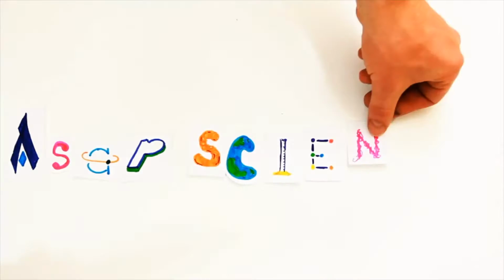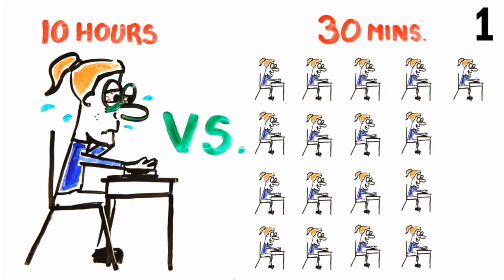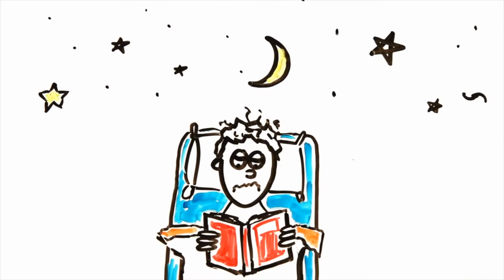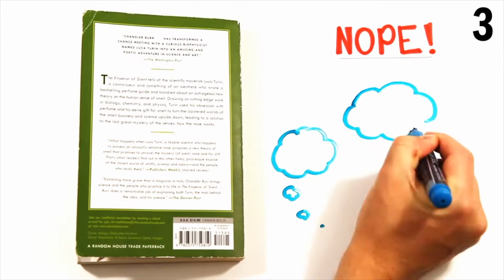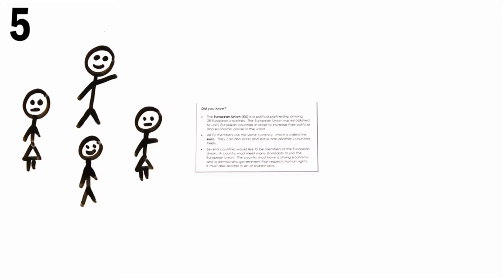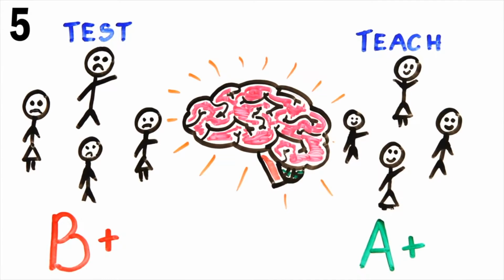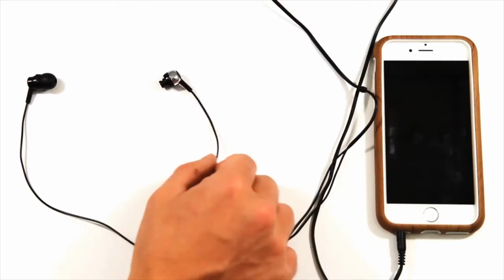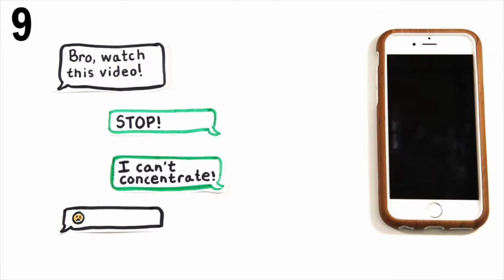1617 #015 Fox Focus Spotlight - Dec 12, 2106 - Studying for Exams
To show 3A on Monday, December 12.